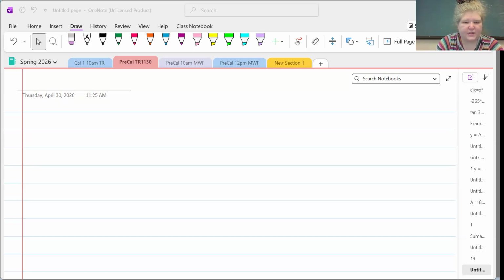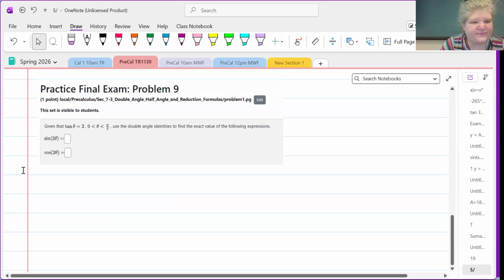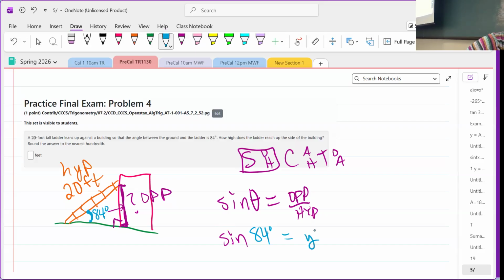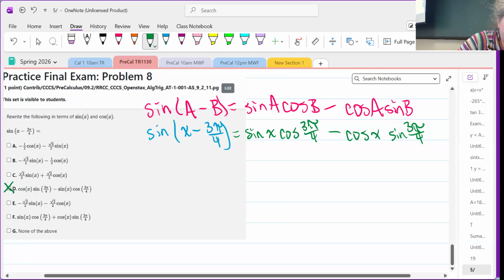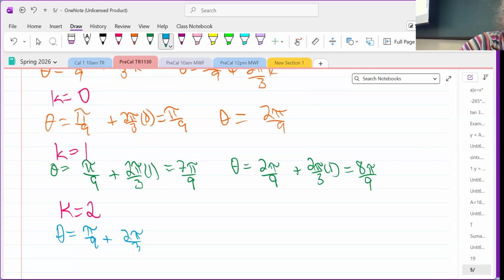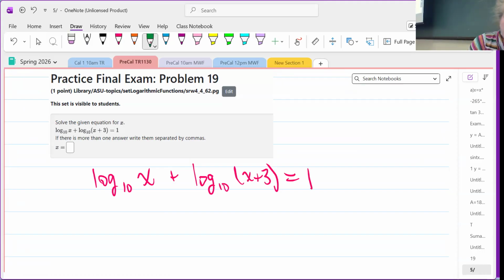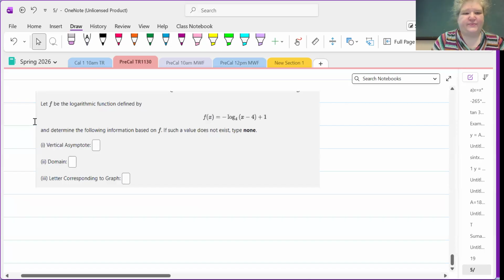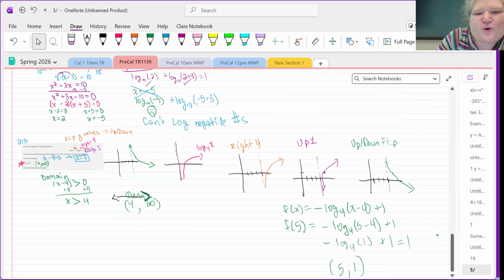PreCal Final 4-30-26 Q 14 9 4 13 8 11 10 19 15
we covered the following questions from the webwork Practice Final: Q 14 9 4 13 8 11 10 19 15 in that order